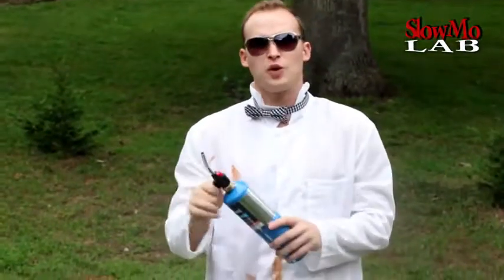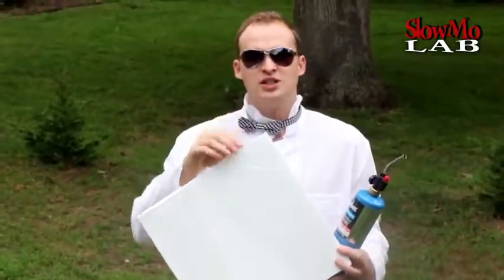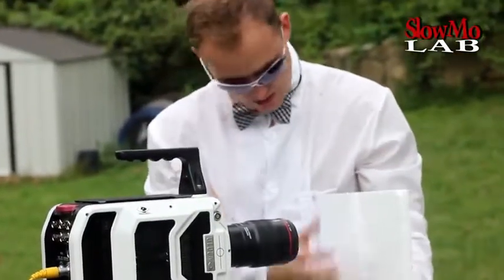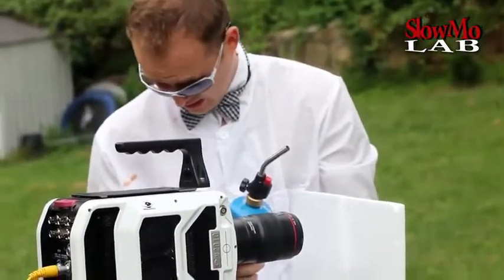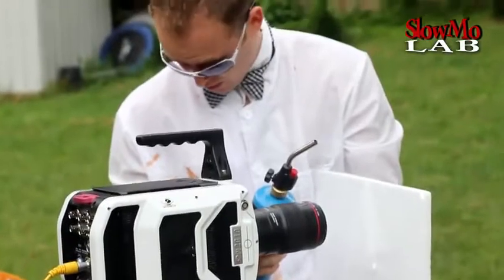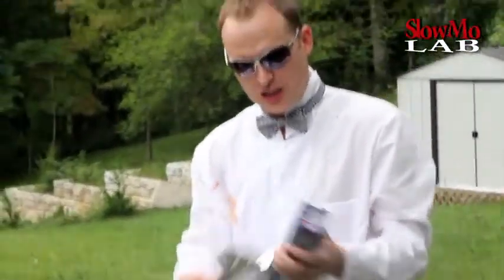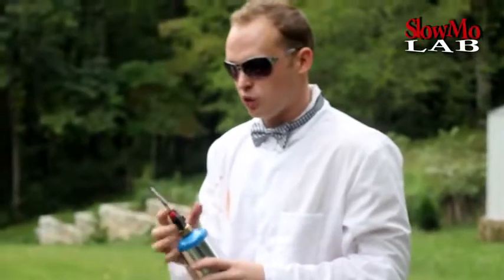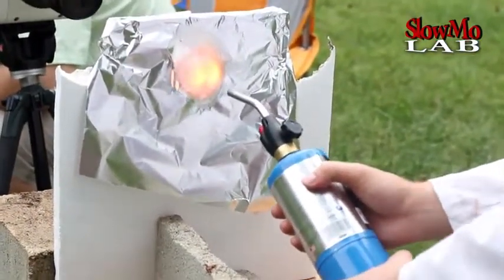Slow motion 30